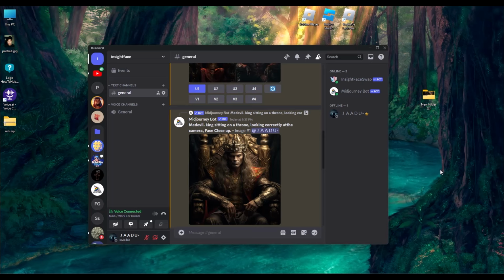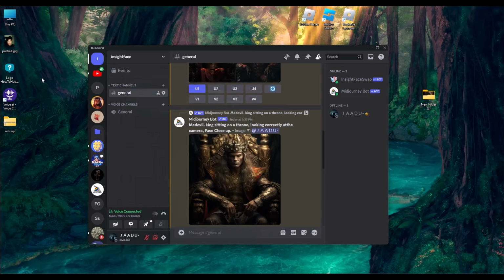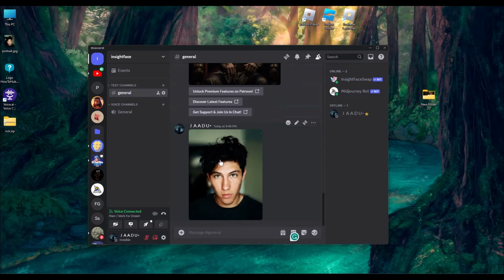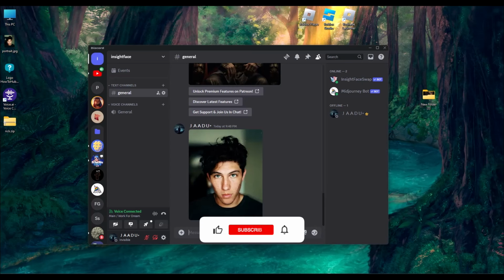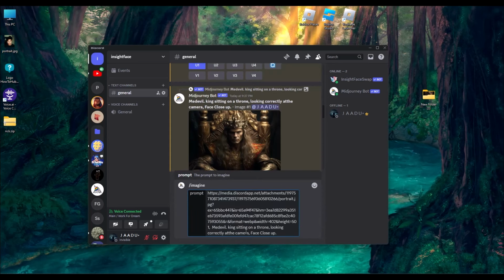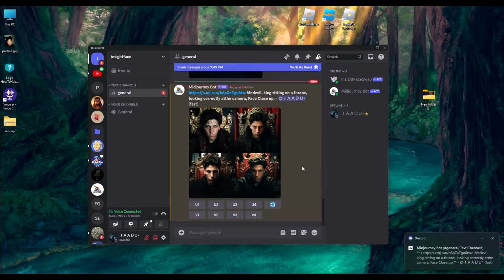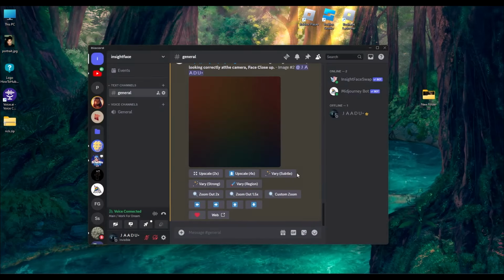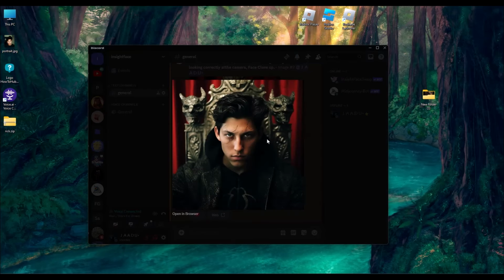How To Use Reference Images In Midjourney AI Tutorial V5.2 (Step-By-Step) in 2026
How to use reference images in Midjourney AI tutorial is a frequently asked question, just like how to use images as reference in Midjourney 5. In today's how to use Midjourney tips we'll learn you these skills and show you how to use reference images to create ai art (in Midjourney).